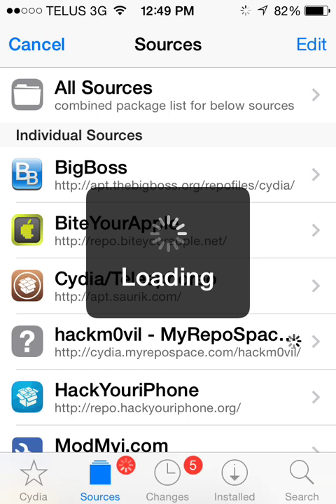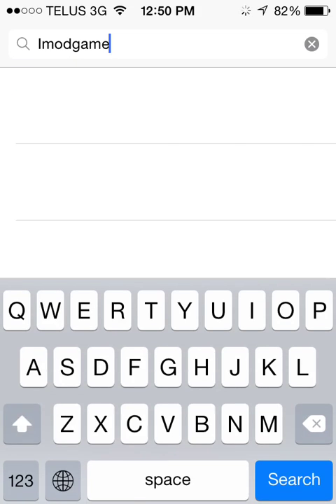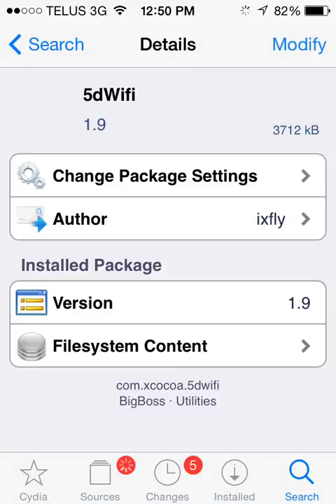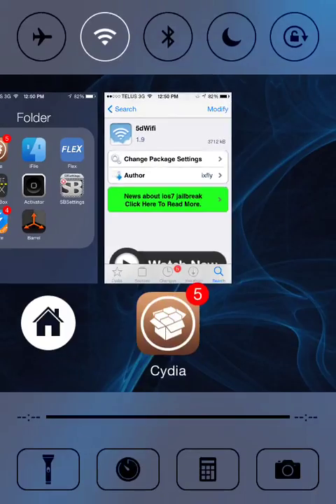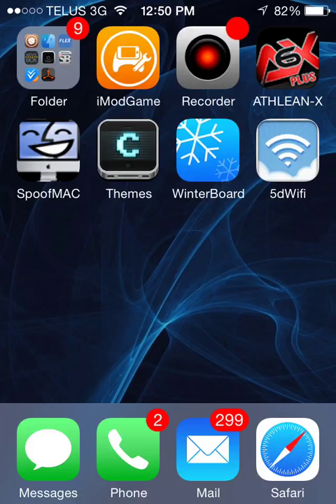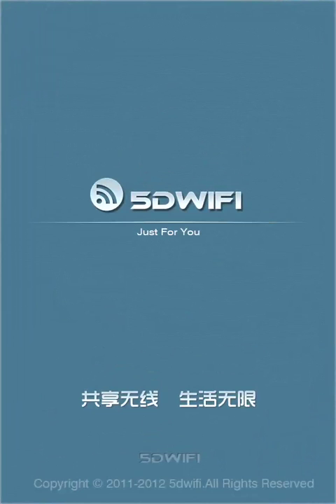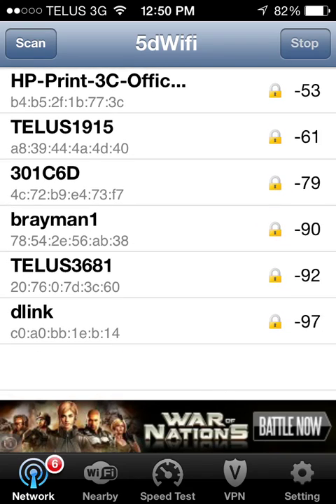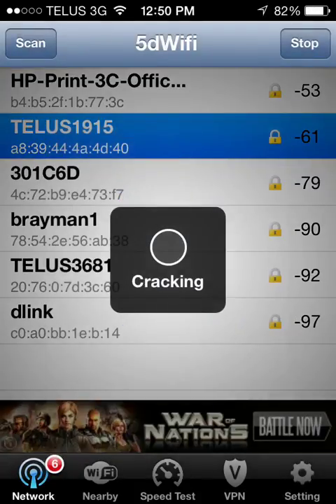How To Crack Wifi Passwords On Iphone/Ipad/Ipod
This Is How To Crack Wifi Passwords On Ios 7.1.1 From Cydia